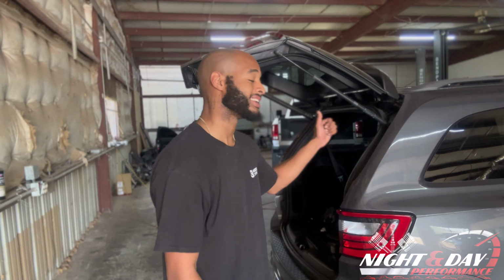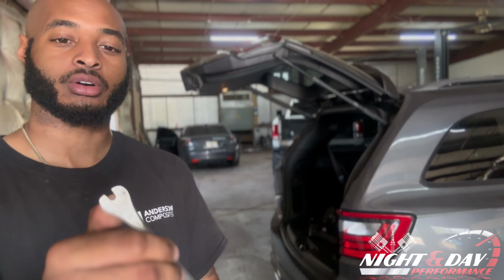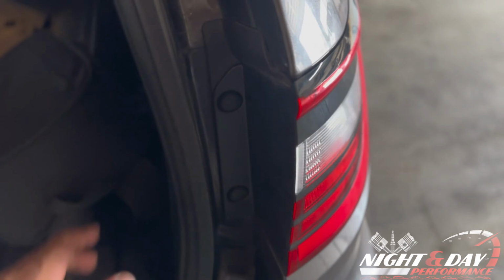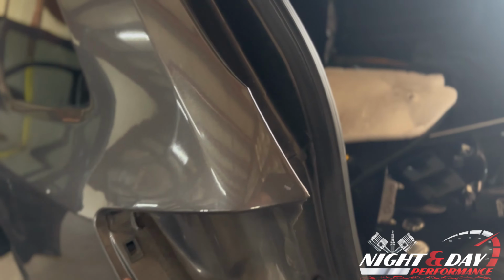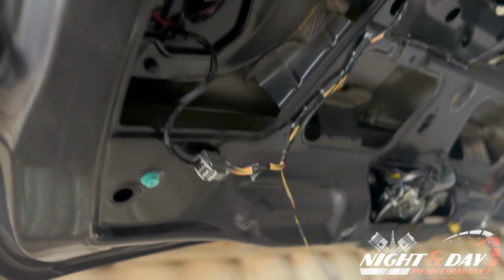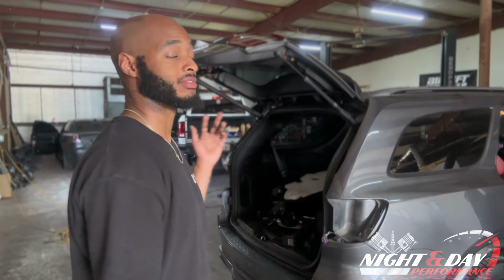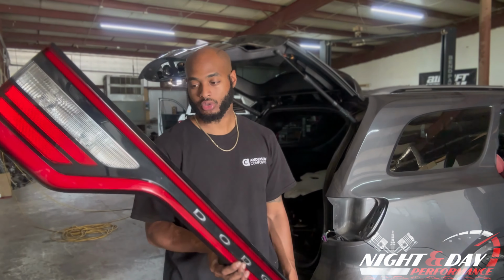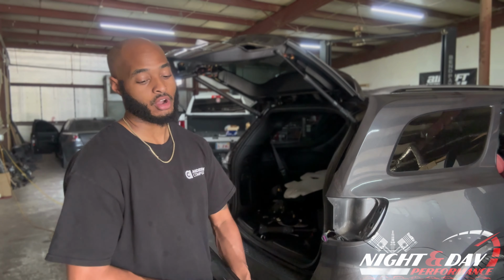Dodge Durango Taillight Removal / How-To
Welcome back to the channel. On this video we show you how to remove taillights off of a Dodge Durango. This method shall be for the 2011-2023 Dodge Durango Models.